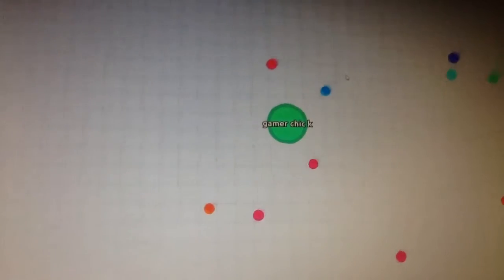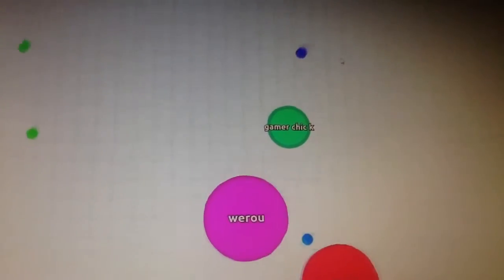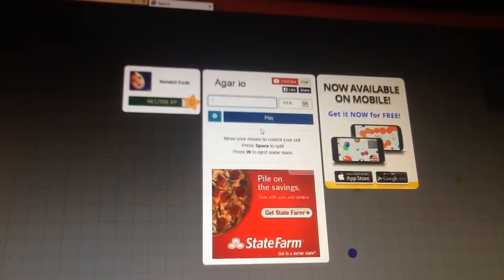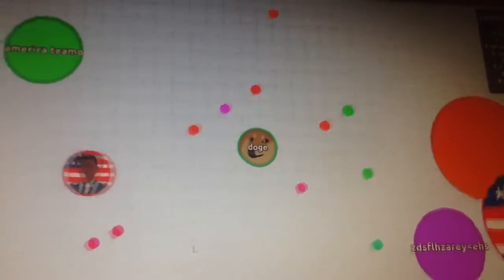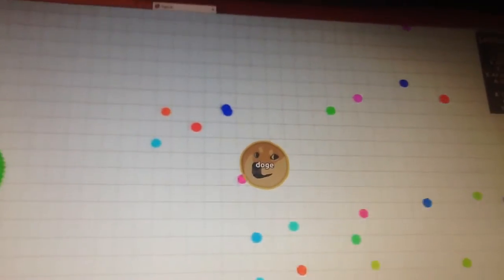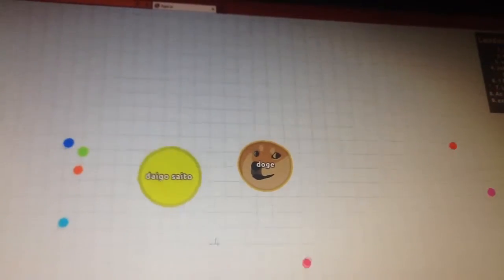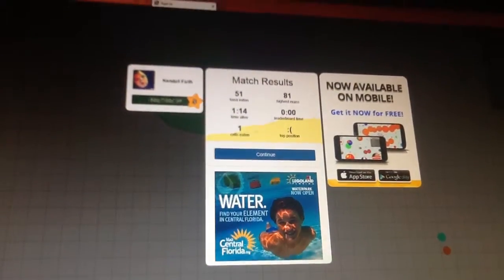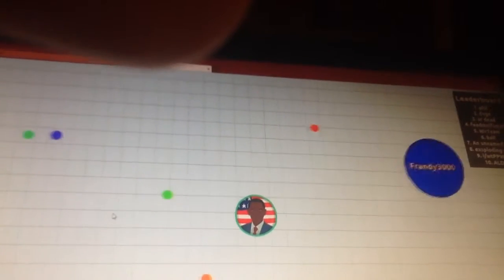Not a doge-playing agar.io part 1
Hey guys today I'm playing agar.io a relly fun game hope u enjoy